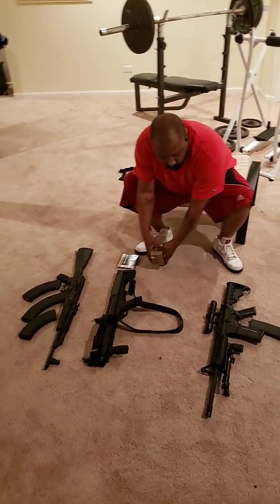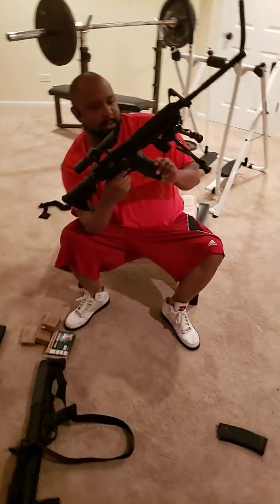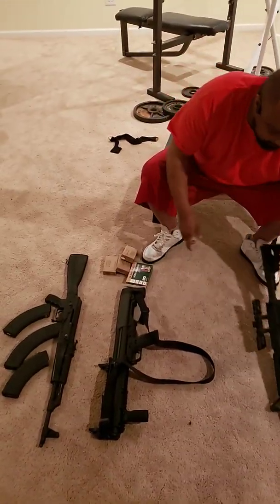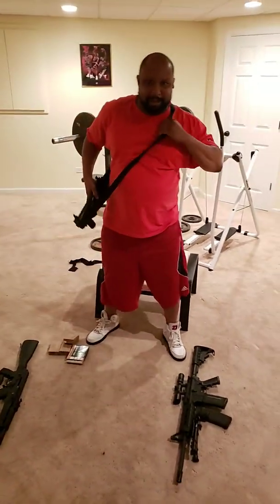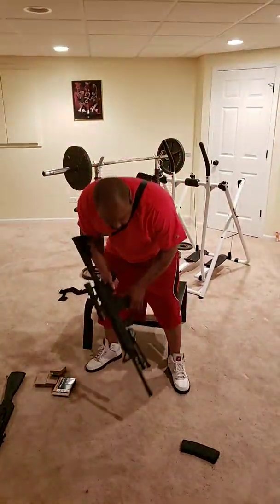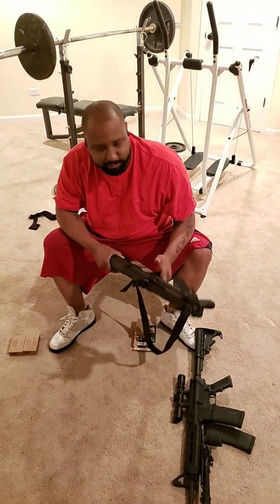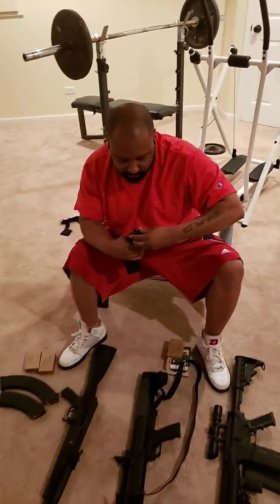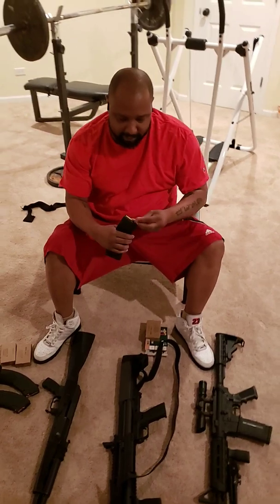My gun collection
My gun collection,  ksg shotgun, bushmaster AR15 & Ras47 with 47round magazine Ak47